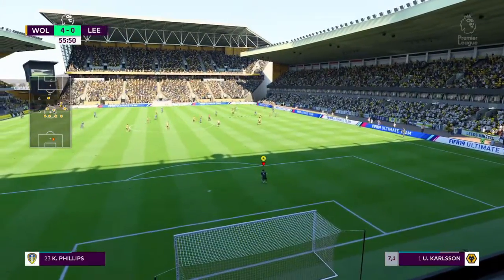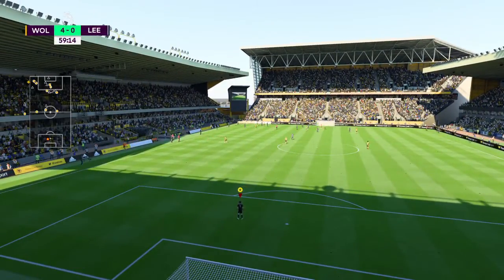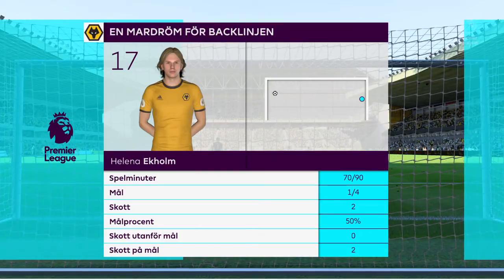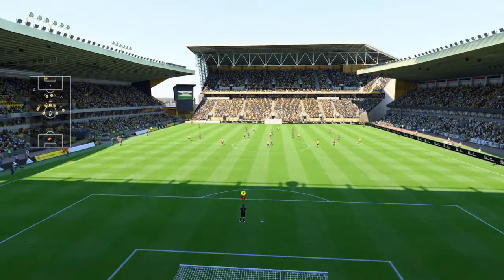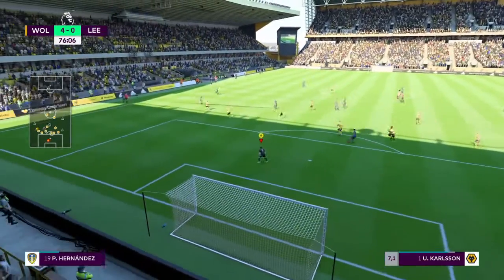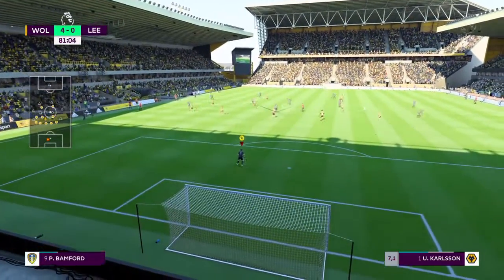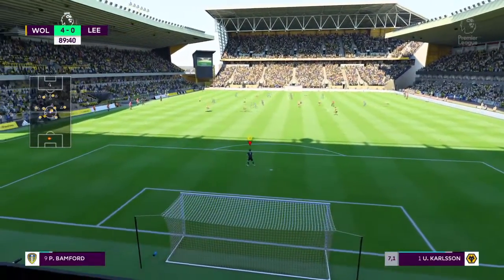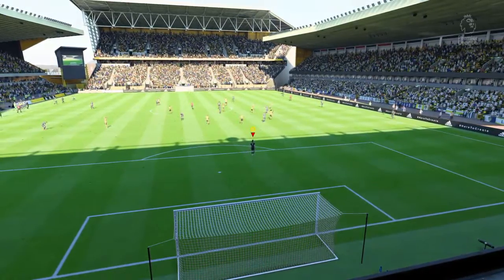FIFA 19_20210822205054